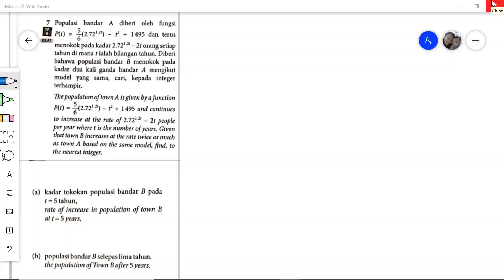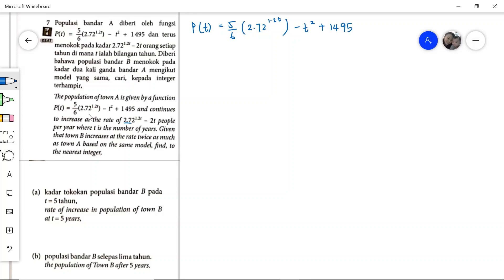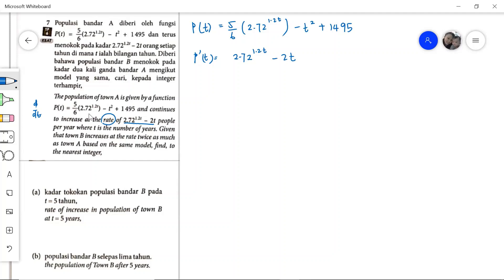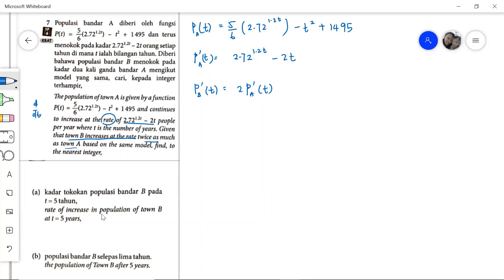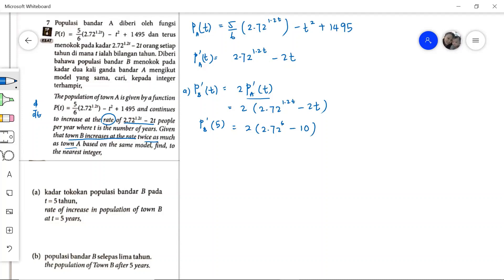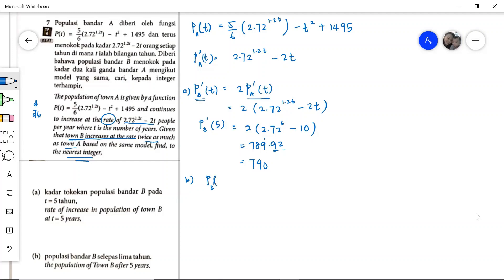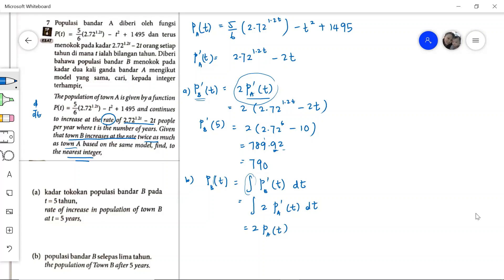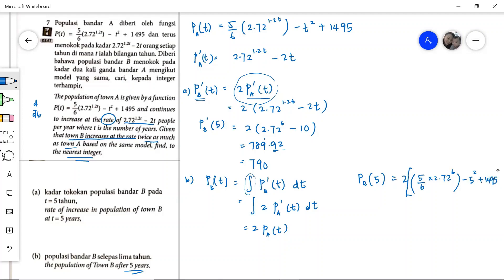Praktis Intensif 3 Praktis Formatif Q7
An initiative effort to show the step-by-step solution in video form, hoping to give a clearer explanation to all students who purchase this workbook of mine.